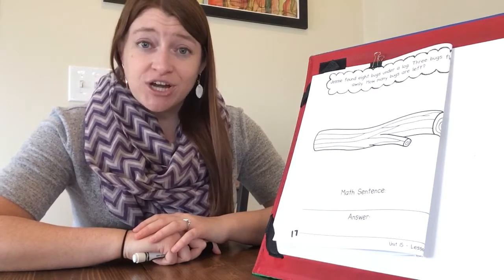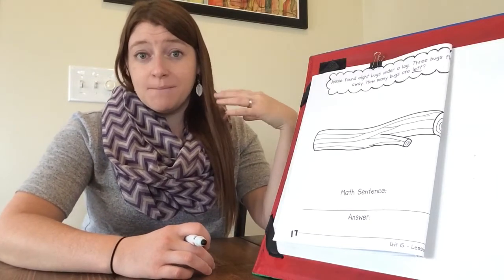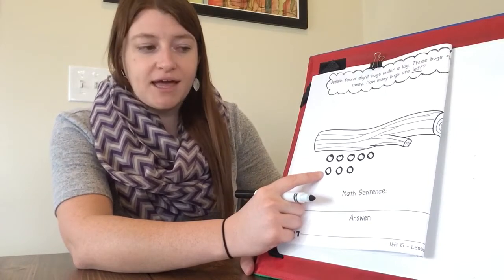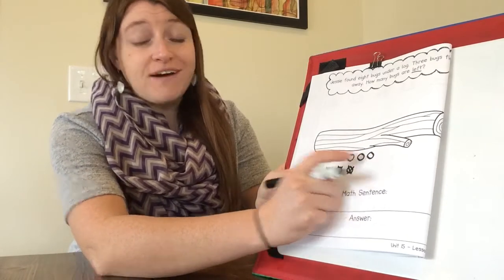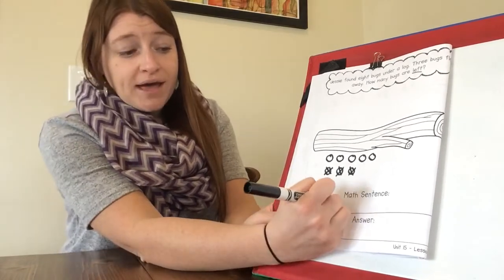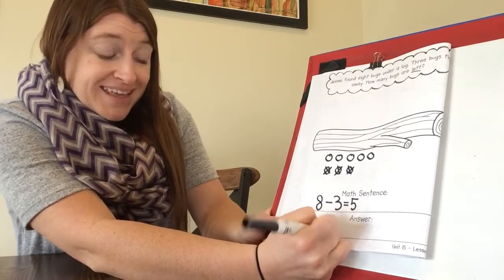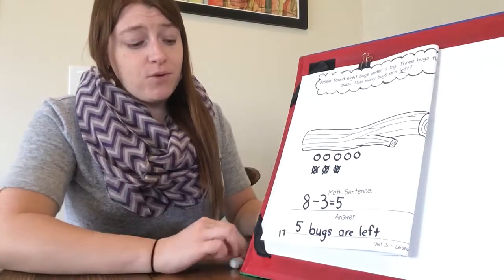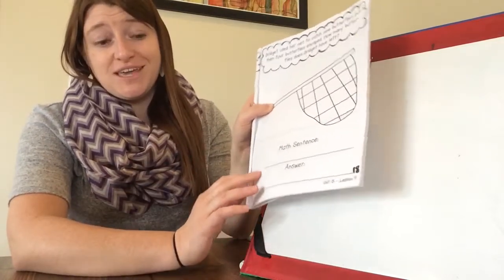Subtraction Word Problems